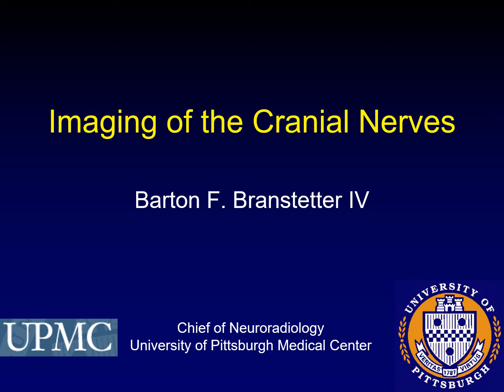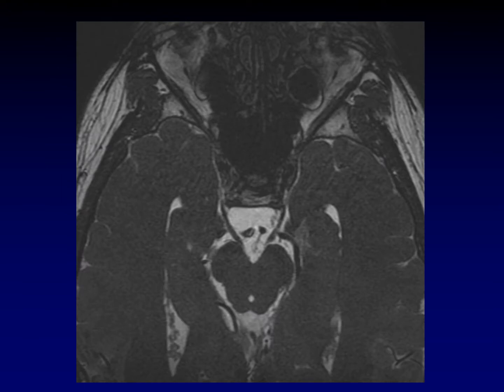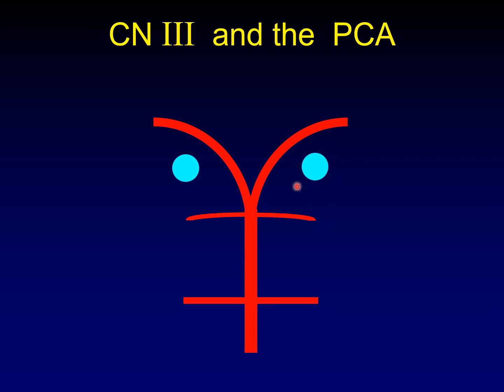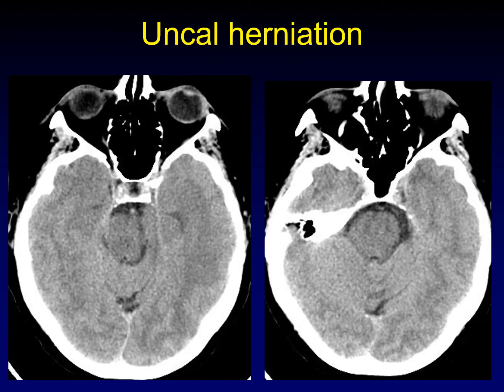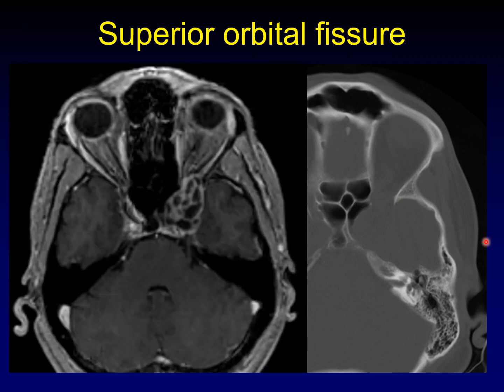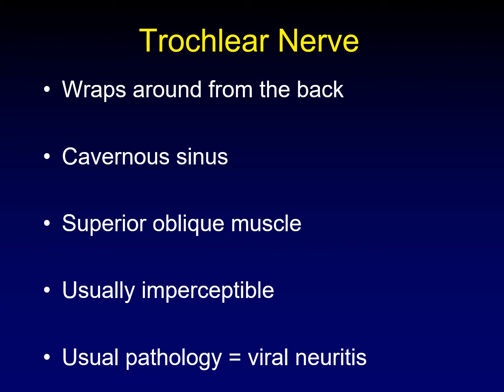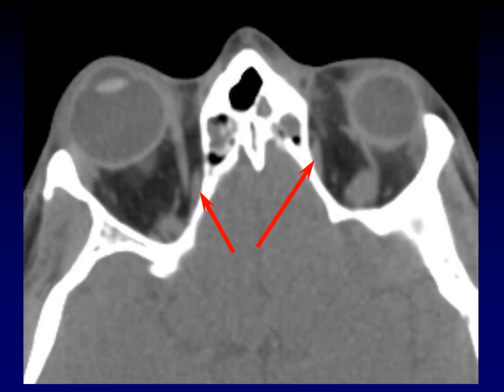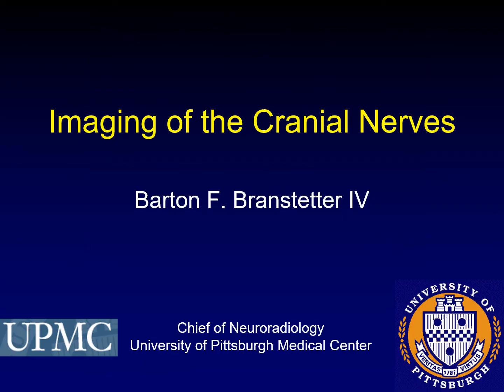Cranial Nerves 2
Imaging of the Cranial Nerves, Part 2